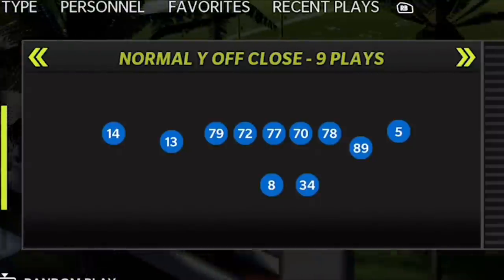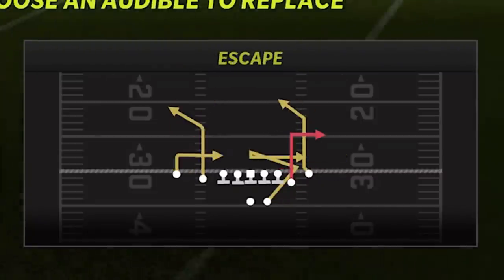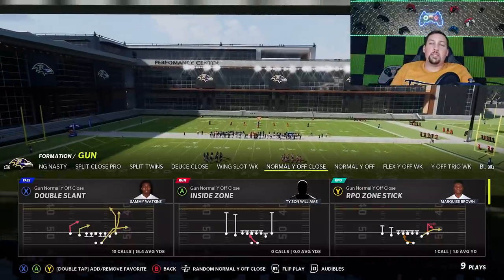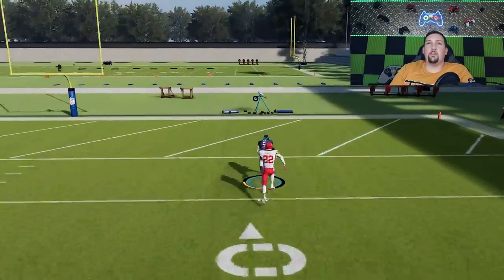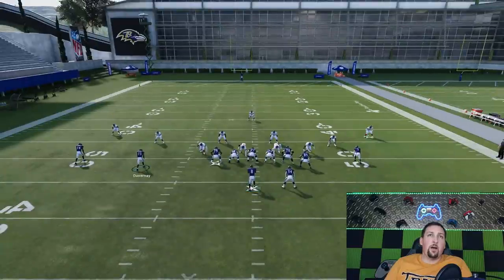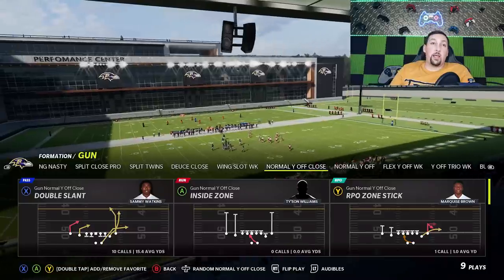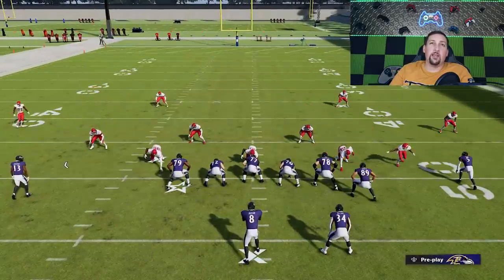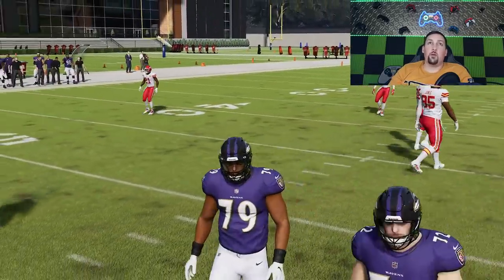THE *NEW* META OFFENSE? 3 Plays That SCORE VS ANY DEFENSE in Madden NFL 22! Best Plays Tips & Tricks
THIS OFFENSE SHOULD BE THE NEW META! The Most explosive post patch offense in madden NFL 22 that no one knows about! Best plays madden nfl 22 out of the ravens (ebook below) broncos, chiefs, dolphins, falcons, giants, panthers, titans and washington offense playbooks. Madden 22 gameplay shown in mut 22 ultimate team and ranked online head to head on next gen consoles but also works on current gen and in cfm connected franchise mode. Best offense madden 22 tips and tricks

0:00 madden NFL 22 Gameplay highlights
0:56 video start
1:30 formation selection
1:48 best plays madden 22
2:53 cover 2 zone 1 play td
4:01 cover 2 man 1 play td
5:11 next gen cover 3 zone 1 play td
7:12 current gen cover 3 zone 1 play td
10:06 cover 4 drop 1 play td
11:58 cover 4 match 1 play td

NFC

EAST

NORTH

SOUTH

WEST

AFC

EAST

NORTH

SOUTH

WEST

CHIEFS